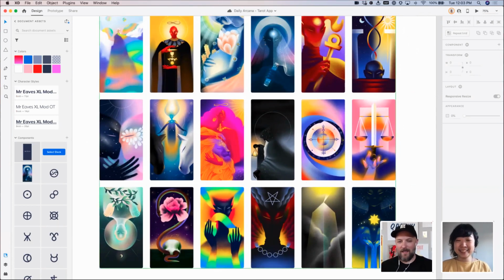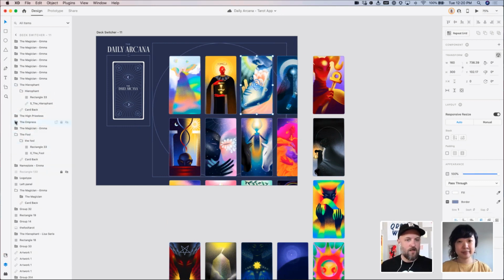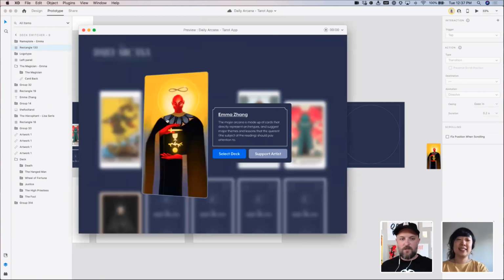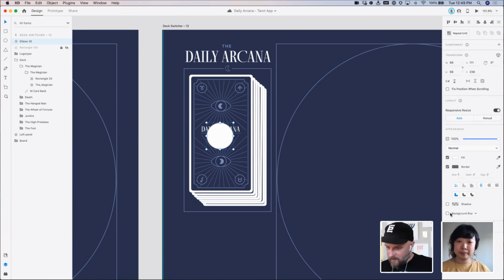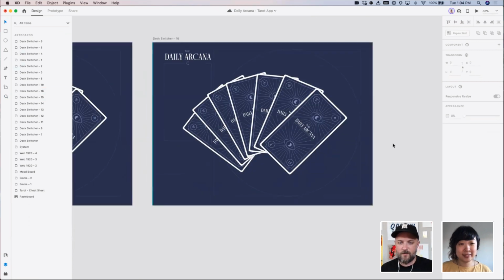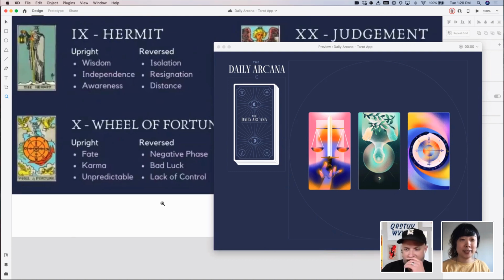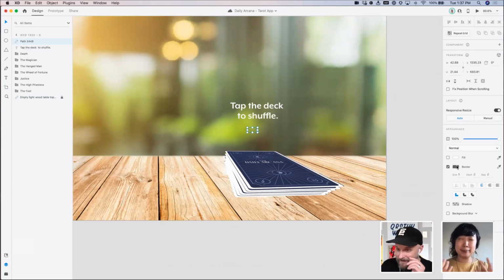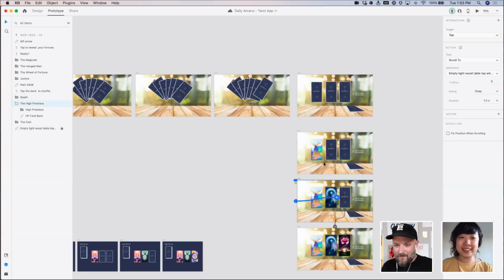Make a Tarot Card App w/ Adobe XD - Jessica Moon & Talin Wadsworth - 2 of 2 | Adobe Creative Cloud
Learn how to use Adobe XD's newest features from the designers who created them! Back from MAX, join Product Designer Jessica Moon and Principal Designer Talin Wadsworth on Adobe Live as they leverage 3D Transforms to design and prototype an immersive Tarot Card App featuring illustrations from Emma Zhang.

Jessica Moon is a Senior Design Manager for Adobe based in San Francisco, CA.

Talin Wadsworth is a Principal Designer for Adobe based in San Francisco, CA.

Chapters
00:00 Start
02:40 Recap of the Tarot reading app
05:20 PIXAR lamp created in XD
10:00 What is Tarot?
14:50 Using the repeat grid
22:45 Grouping and 3D transform
42:00 Designing the “Shuffle” Interaction
01:12:30 Previewing the “Shuffle” and “Choose” Interactions
01:24:50 Tarot in AR
01:40:00 Flows within XD